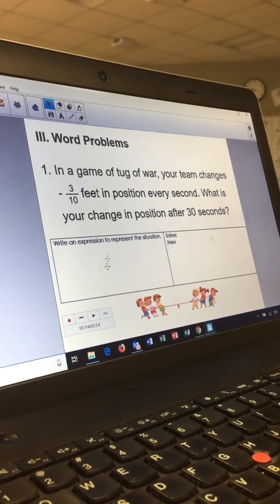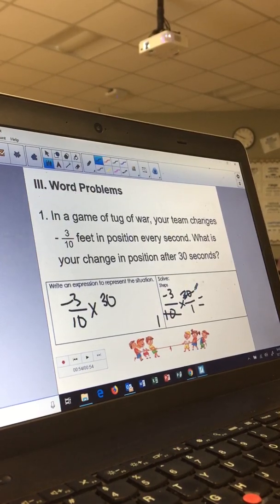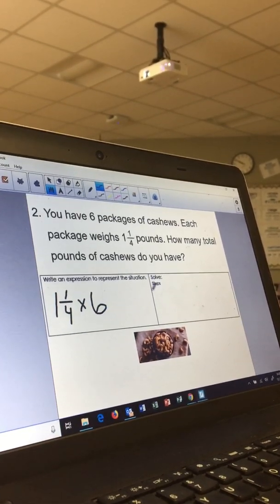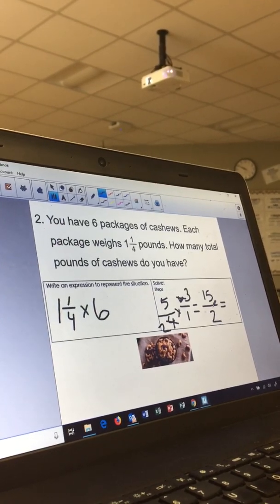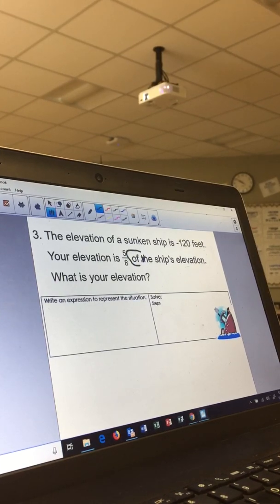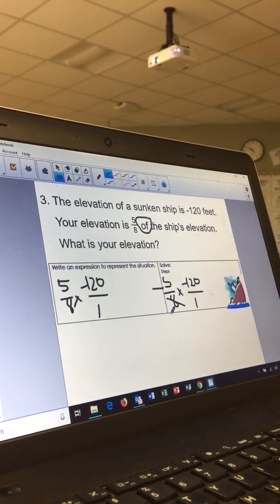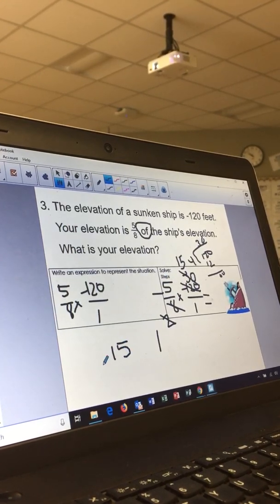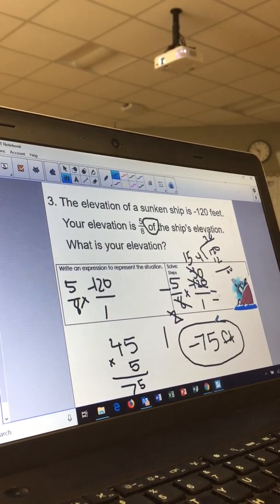Multiply and divider fractions